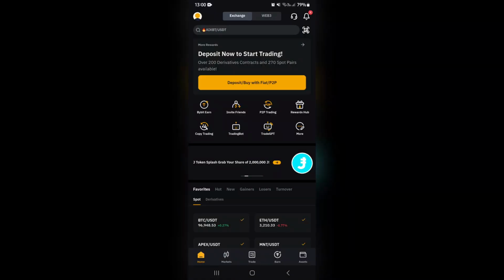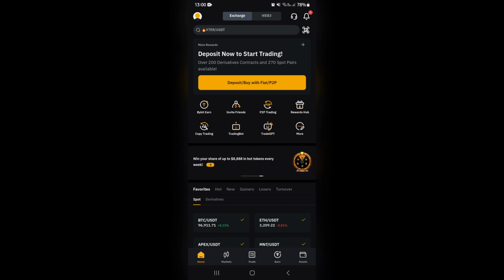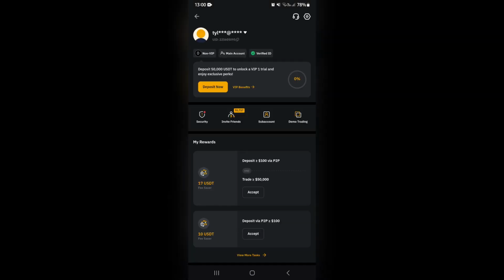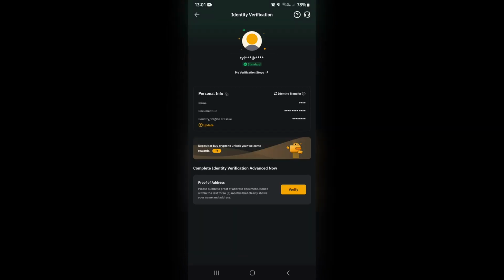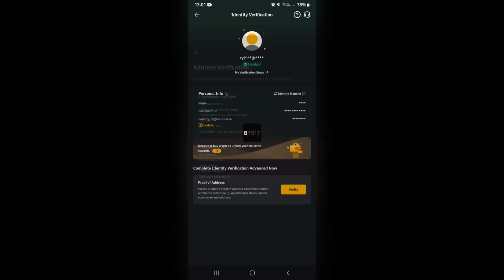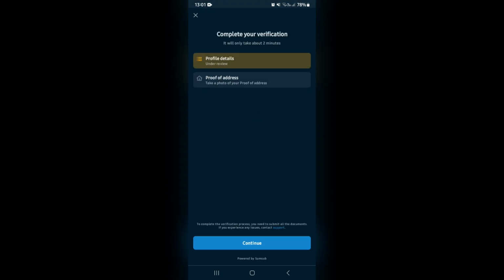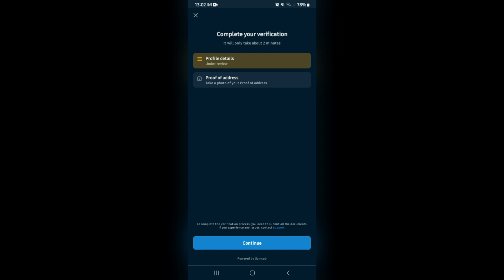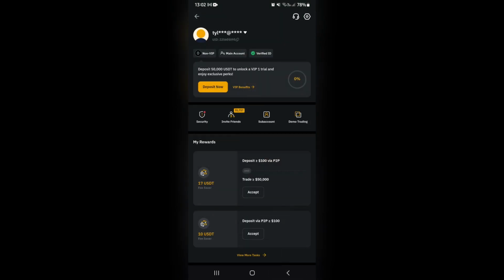How to Complete Level 2 KYC in ByBit | ByBit Tutorial 2025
In this video "How To Complete Level 2 KYC In ByBit," we'll explain straightforwardly how to fulfil Level 2 KYC requirements ensuring compliance seamless trading experience the platform offers! Understand the necessary documentation needed along with step-by-step guidance completing the verification process smoothly without unnecessary delays! Feel free to let me know if there are any further adjustments or additional descriptions you'd like!

Timestamps

Intro – 00:00 – 00:11
Completing Level 2 KYC in ByBit – 00:12 – 02:11